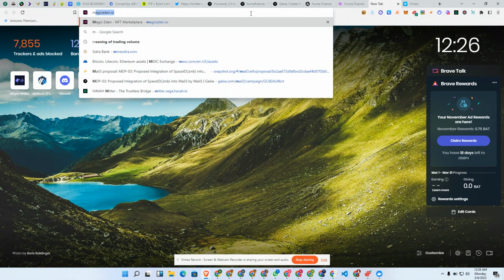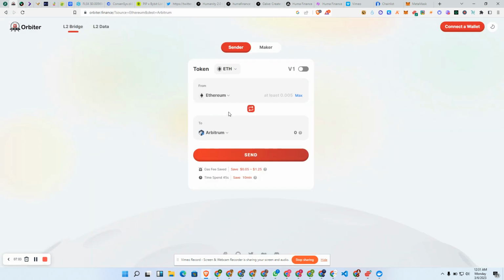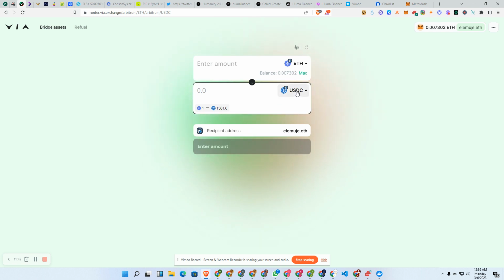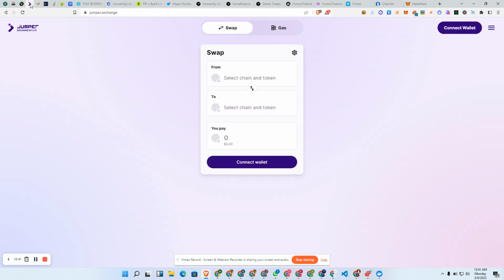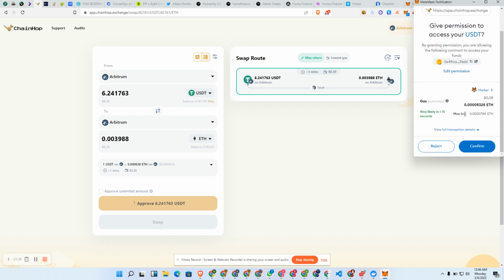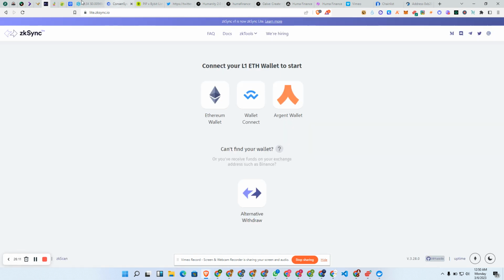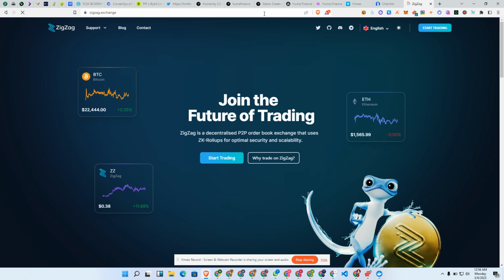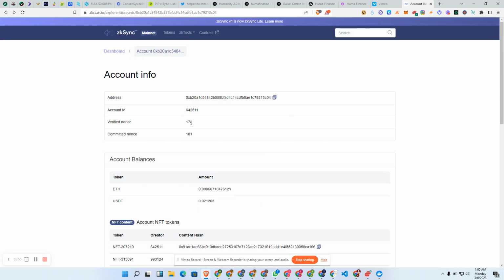HOW TO PUT YOURSELF IN FOR BOTH ARBITRUM AND ZKSYNC AIRDROP